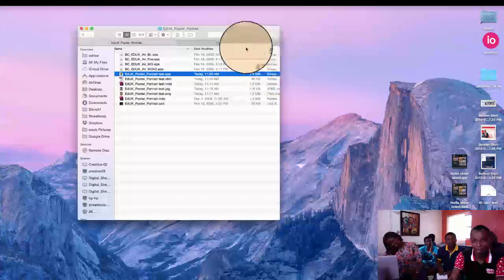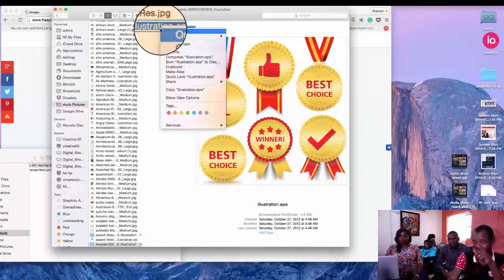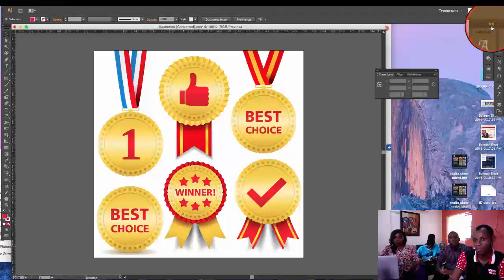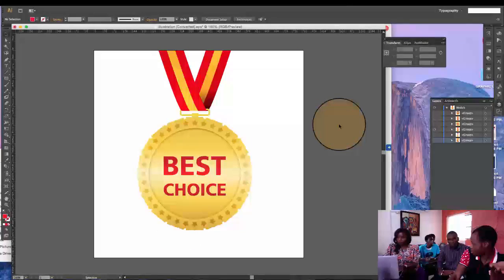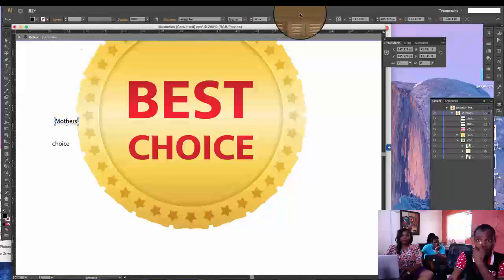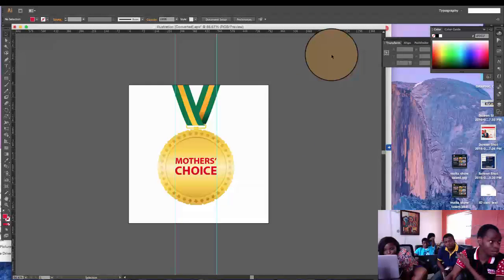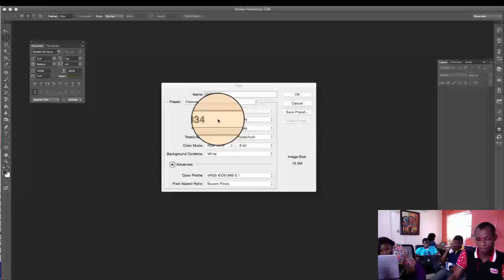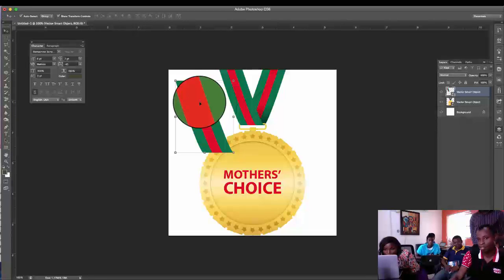Adobe Illustrator CS6 Basic Skill 1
In this episode of the Design Walk Through Duncan Oluwaseun shows you how to Get Started with Adobe Illustrator CS6 - Basic things Beginners Want To Know How To Do.